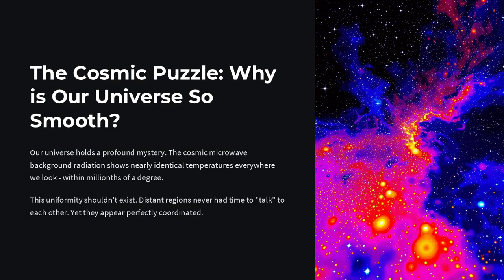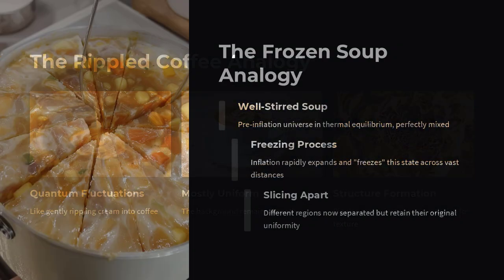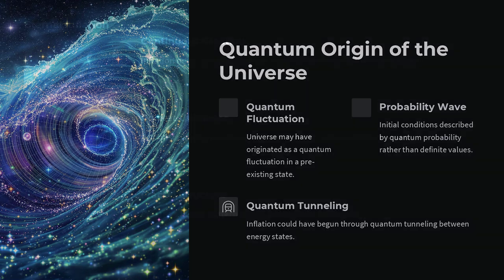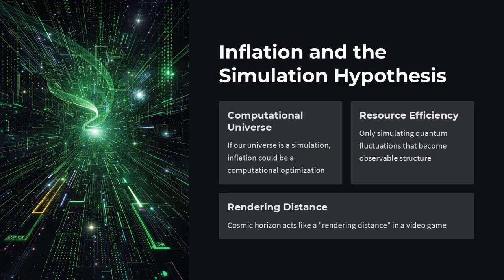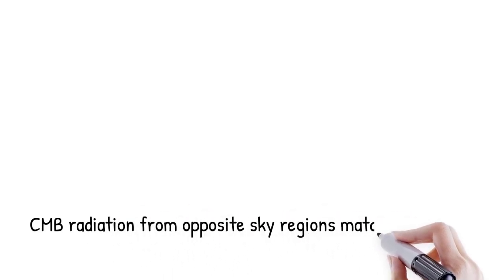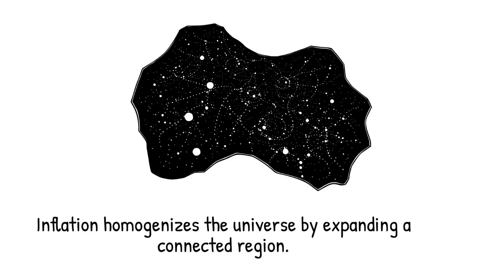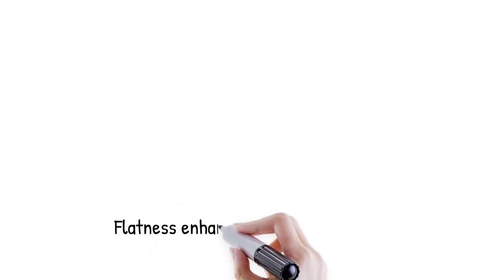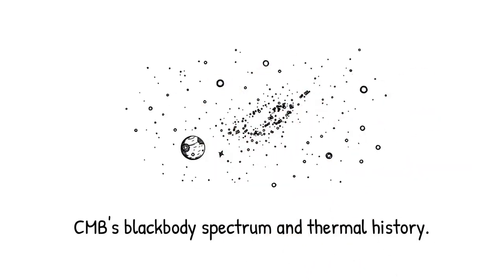Why Is the Universe So Smooth? Horizon Problem and Inflation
Cosmic inflation and the horizon problem explain why the universe appears smooth across vast distances, with the cosmic microwave background (CMB) showing nearly identical temperatures everywhere. Quantum fluctuations, rapid expansion, and the inflaton field transformed a tiny, uniform patch of space into the structured and flat universe we observe today. Imagine the universe not as a neatly stitched quilt, but as an explosive blur — uniform, stretched, and oddly in sync across billions of light-years. Smooth Cosmos: Inflation’s Invisible Hand reframes our view of space as a realm born not from coordination, but from chaotic inflation. It argues that the evenness we see isn’t due to contact, but to a violent, exponential expansion that scattered a uniform patch of space into the observable cosmos. Light didn't smooth it — space itself did.

Core Principles of Early Universe Physics
🔹 No Contact Needed – Smoothness emerged without communication across cosmic distances.
🔹 Inflation As Cosmic Blender – A microscopic patch was stretched into the observable universe.
🔹 Uniformity Born of Speed – Expansion faster than light erased irregularities.

Key Concepts Behind Cosmic Smoothness
1️⃣ Inflation: The Cosmic Amplifier
🔸 A tiny, uniform zone inflated exponentially within a fraction of a second.
🔸 This blew up quantum fluctuations, embedding subtle structure into the cosmos.

2️⃣ The Horizon Problem
🔹 Opposite sides of the sky share identical CMB temperatures—despite being causally disconnected.
🔹 Like two strangers baking identical bread with no shared oven or recipe.

3️⃣ Quantum Fluctuations as Architects
🌟 Microscopic jitters became galaxies.
🌀 What once was randomness now forms stars, clusters, and the cosmic web.

4️⃣ Geometric Flatness from Stretching
📉 Inflation flattened space itself, smoothing out curvature like tugging a wrinkled sheet.
🔧 The result? The universe behaves as if it’s perfectly flat, with angle sums matching Euclidean geometry.

5️⃣ Inflation vs. Alternatives
💡 Other theories try to solve smoothness—like bouncing universes or changing light speed.
🌍 But none match the predictive accuracy of inflation when compared to CMB data.

🔍 The Cosmic Microwave Background and uniformity
⚙️ Horizon problem and the mystery of non-communication
🧪 Quantum fluctuations and galaxy formation
🌐 Spatial flatness and inflation’s geometric impact
💡 Competing cosmological models and inflation’s empirical strength

Context Timestamps
00:00 — Cosmic uniformity puzzle
01:32 — Horizon problem analogy
03:15 — What is inflation?
05:30 — Quantum jitters to galaxy clusters
07:50 — Flatness and geometric implications
10:30 — Competing theories and final insights

What if the cosmos isn’t even because it tried to be, but because inflation made it so in a cosmic blink? Stretching Nothing Into Everything: Why Is the Universe So Smooth?

Smooth Cosmos: Inflation’s Invisible Hand invites us to see space not as harmonized by light, but by a burst of nothing becoming everything.

✨ Don’t Just Observe — Expand
Trace the whisper. Stretch the void. Discover order in the blast.